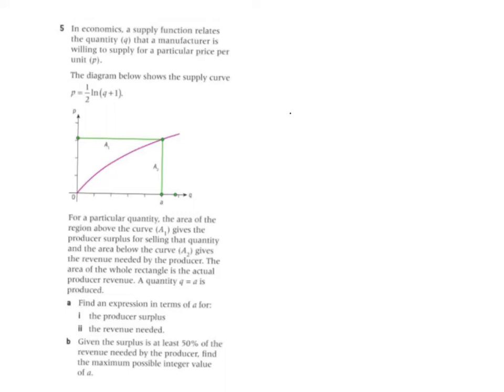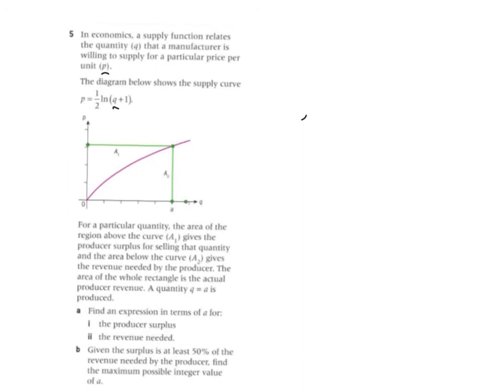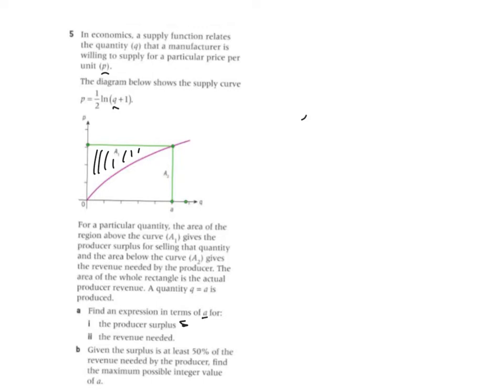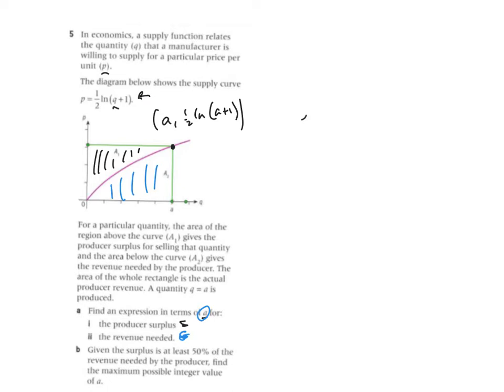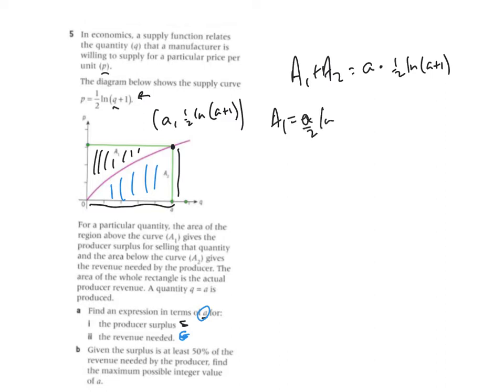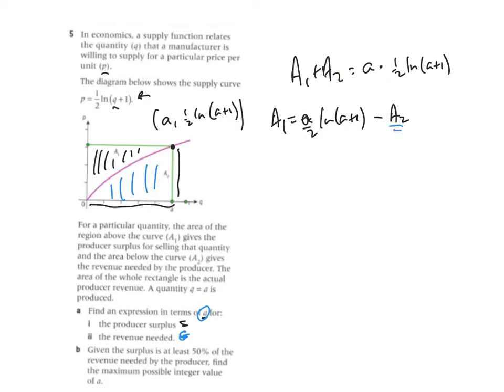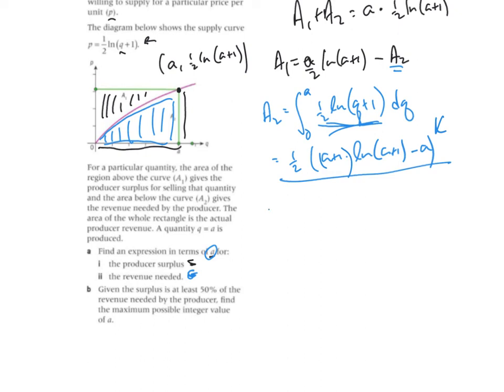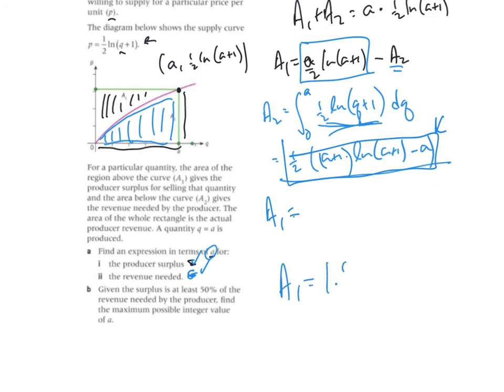Oxford ch 11H 5